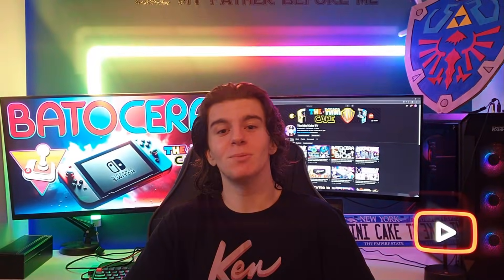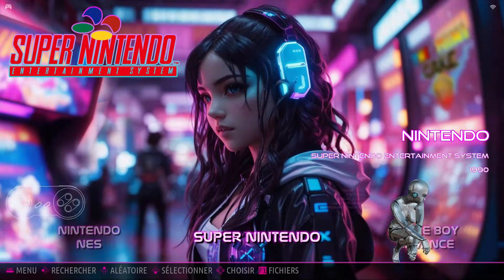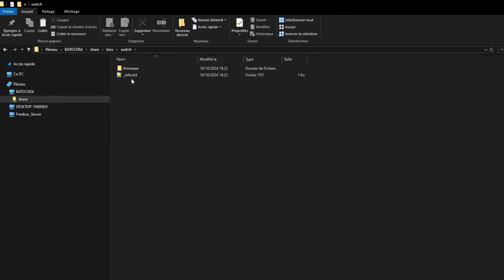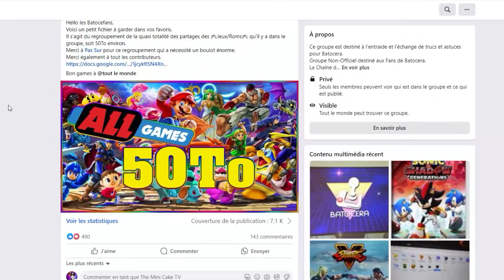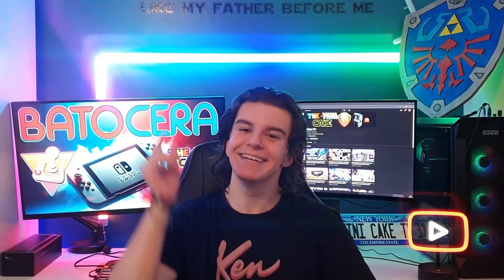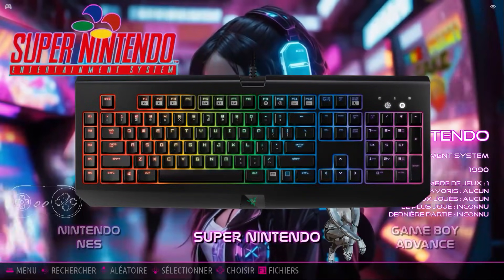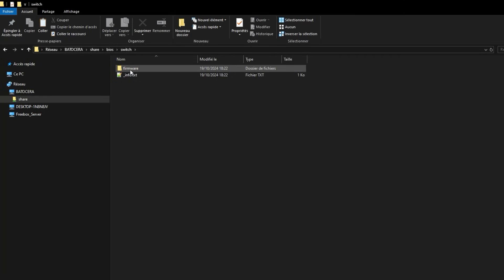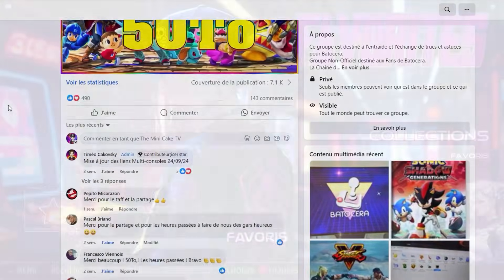SWITCH BATOCERA V41 UNOFFICIAL INSTALLATION SWITCH ONLY FOR BATOCERA PC VERSIONS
Voici un petit tutoriel pour installer 3 émulateurs NINTENDO SWITCH pour Batocera PC
Merci à @foclabroc59  pour cette mise à jour.

FRANCAIS : 00:00
ENGLISH : 05:37